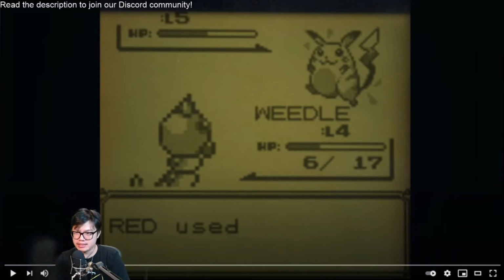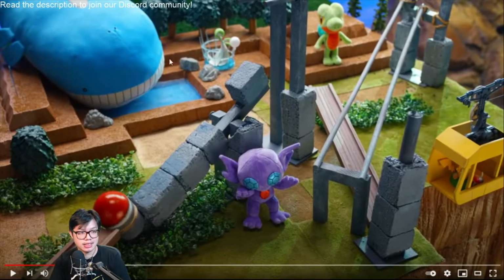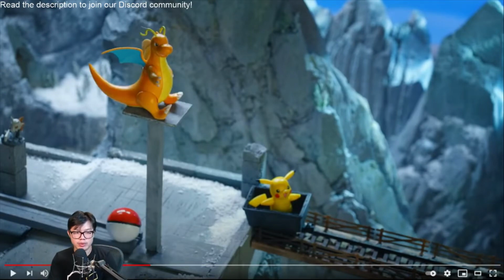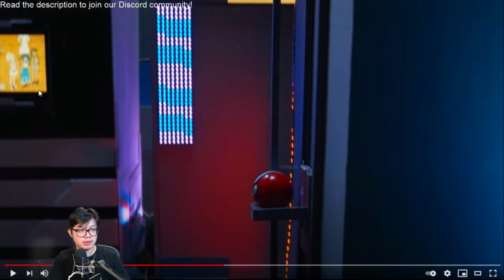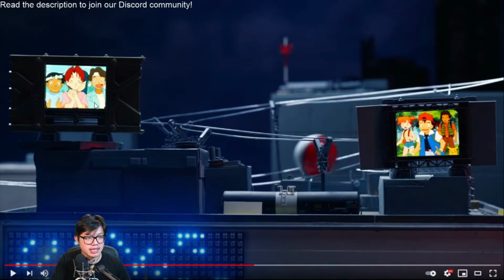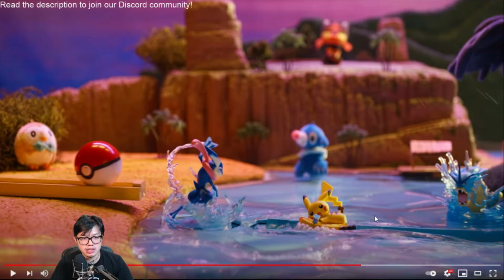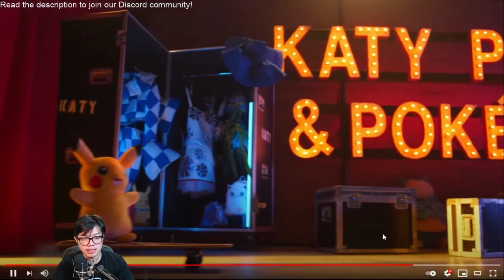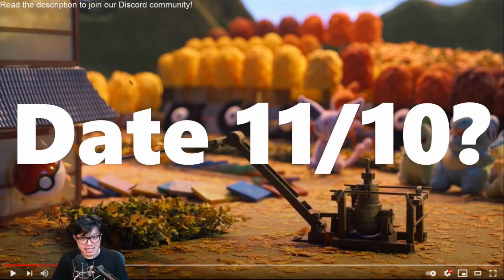Special date HIDDEN for Gen 9 or DP remake? Pokemon Anniversary 25 trailer FULL ANALYSIS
Comprehensive Pokemon 25 trailer analysis and trying to pick out the hidden 'background messages'
Hidden message in "MCXU" Unown?
1110 scizor U?
1110 Espeon U?
Is it a date?
November 10?
October 11?